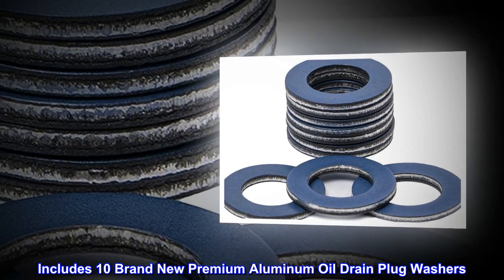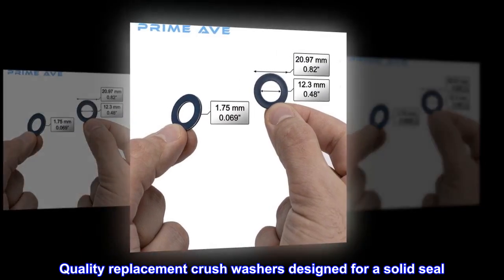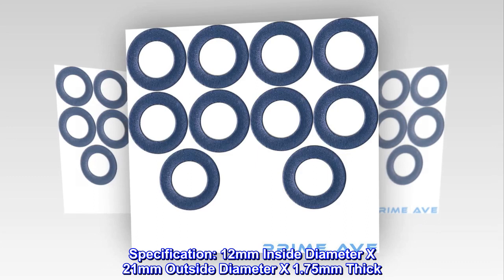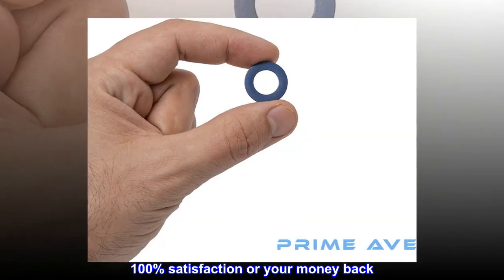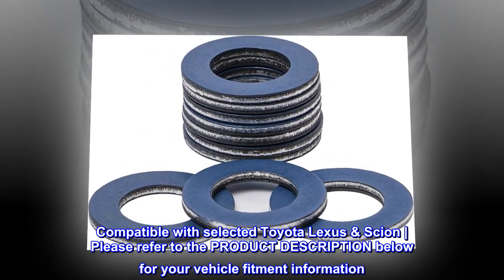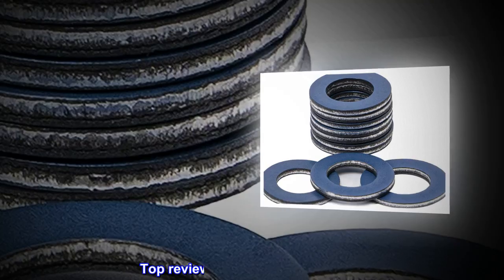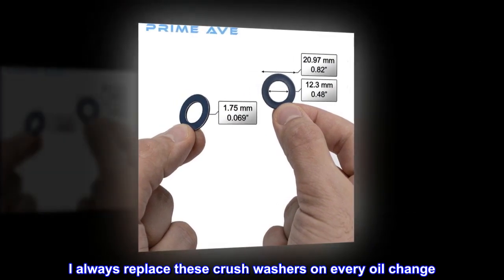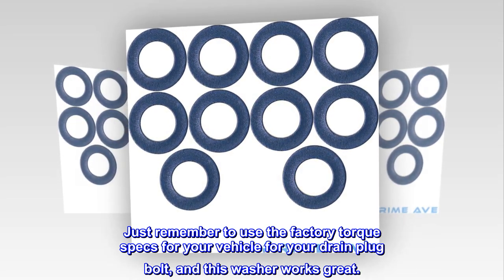Prime Ave 12mm Aluminum Oil Drain Plug Washer Gaskets Compatible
Includes 10 Brand New Premium Aluminum Oil Drain Plug Washers
Quality replacement crush washers designed for a solid seal
Specification: 12mm Inside Diameter X 21mm Outside Diameter X 1.75mm Thick
Made in the USA. 100% satisfaction or your money back
Compatible with selected Toyota Lexus & Scion | Please refer to the PRODUCT DESCRIPTION below for your vehicle fitment information
Great value, works like a champ
I always replace these crush washers on every oil change. Just remember to use the factory torque specs for your vehicle for your drain plug bolt, and this washer works great.